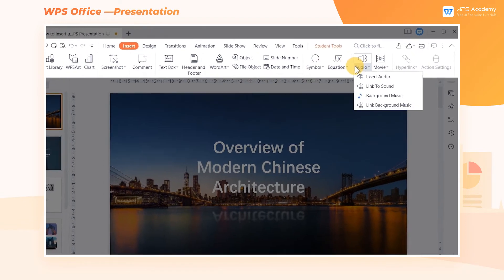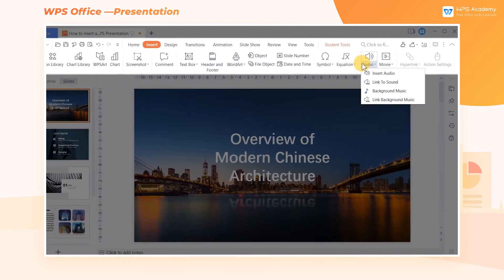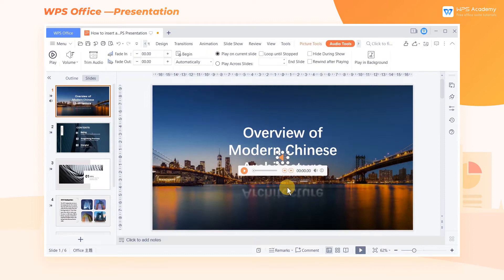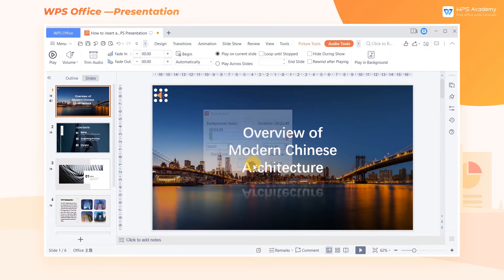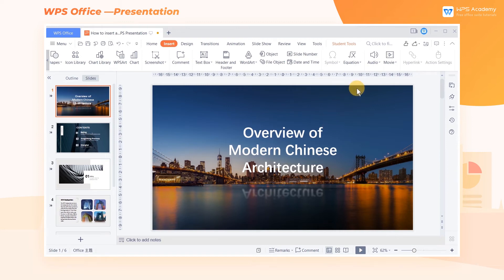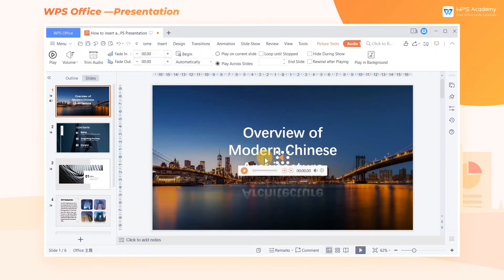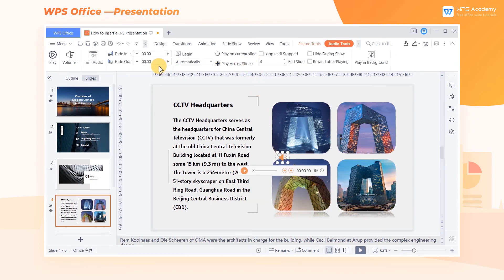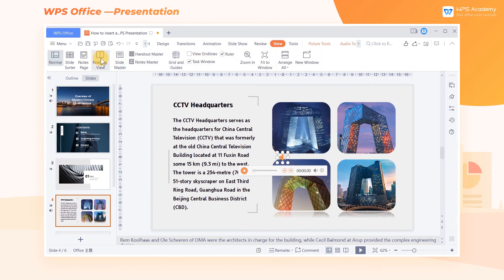[WPS Academy] 1.1.4 PPT: How to insert audio in WPS Presentation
Hi, glad to see you here. Today we'll learn 'How to insert audio ' in WPS Presentation. Follow our Youtube channel, level up your office skills! WPS Office is a free all-in-one office suite which include Writer(Word), Spreadsheet(Excel), Presentation(PPT) and PDF. Tutorials are provided by WPS Academy, WPS Academy is aim at providing both beginning and advanced office tutorial.